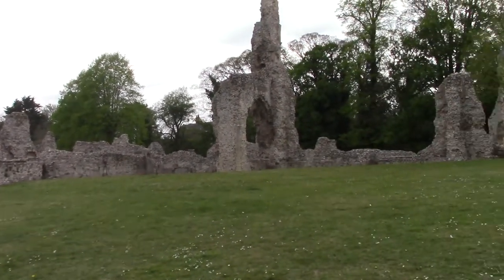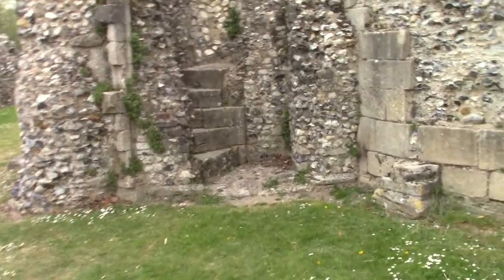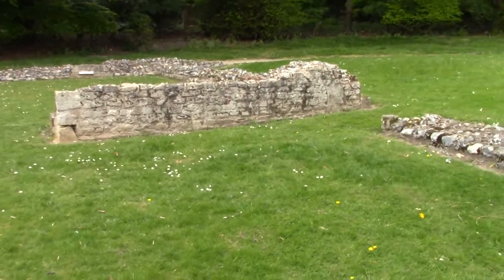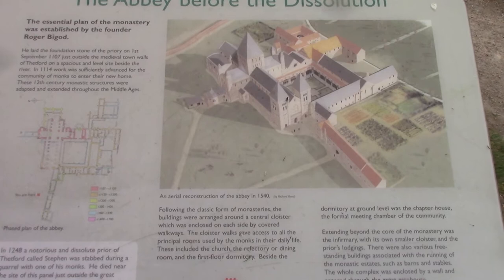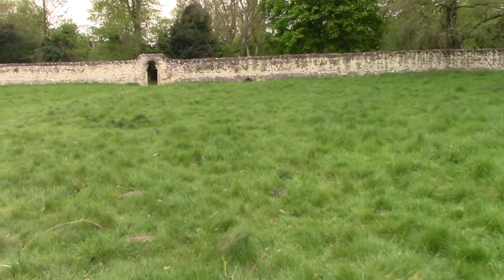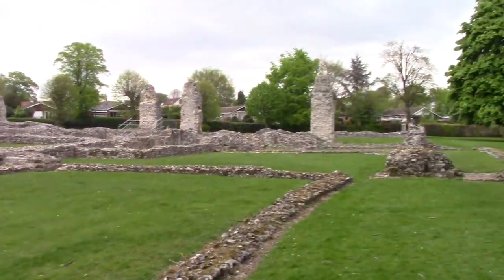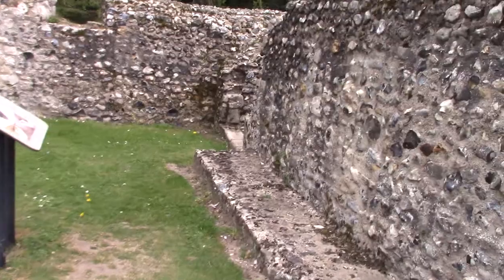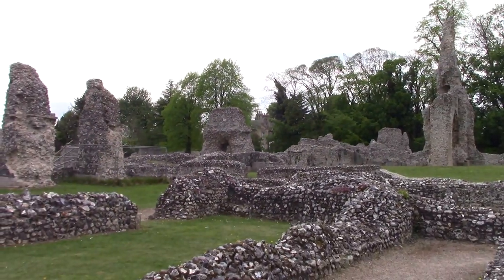Thetford Priory walking tour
a wander and a waffle about this wonderful and extensive monastic ruin in Thetford Norfolk, some basic history and amateur explanation of things.
 a second video covering the supernatural/paranormal events associated with this site will follow.